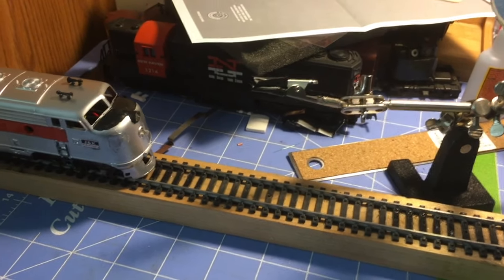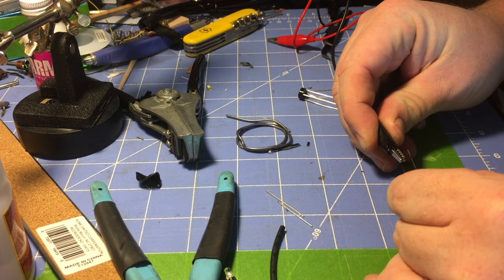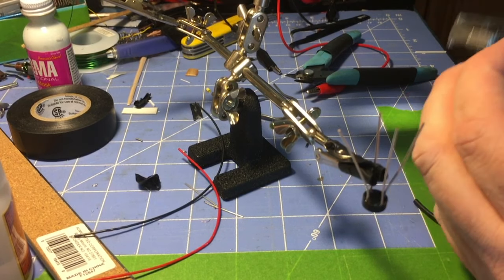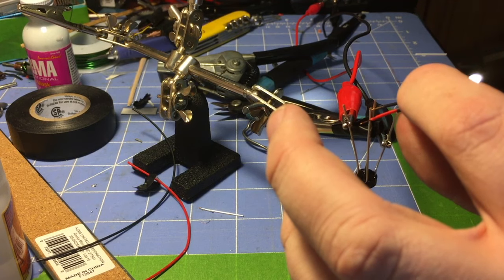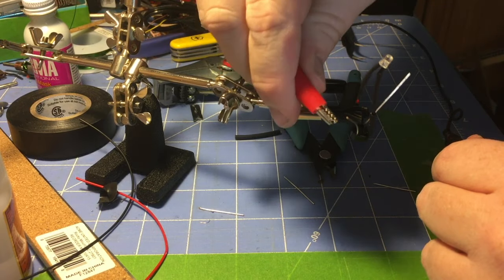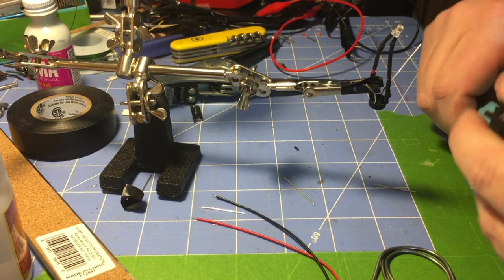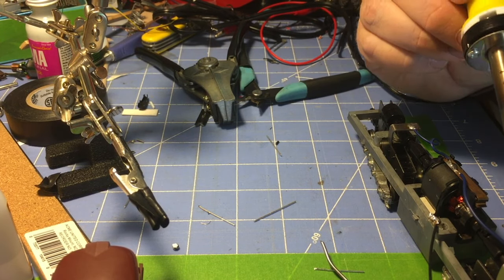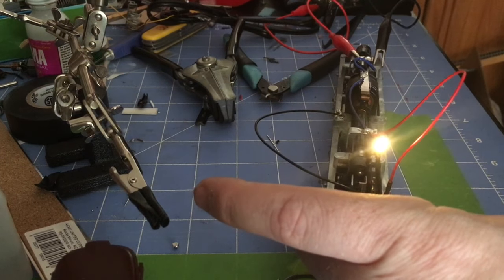How-to #5 - DC Locomotive LED Install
In this video, we install LED's into a DC locomotive to enable the lights to run no matter the polarity or direction of the locomotive.